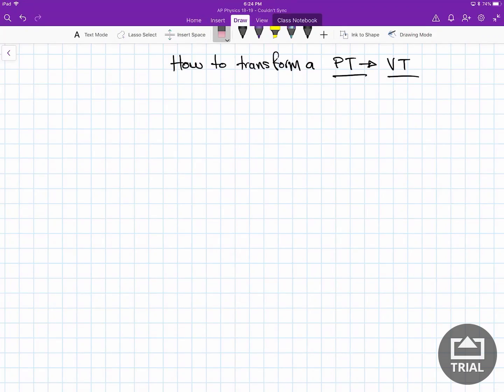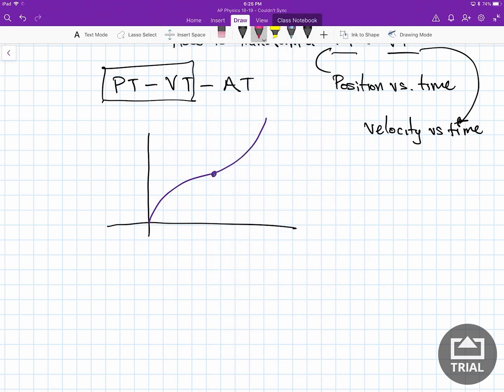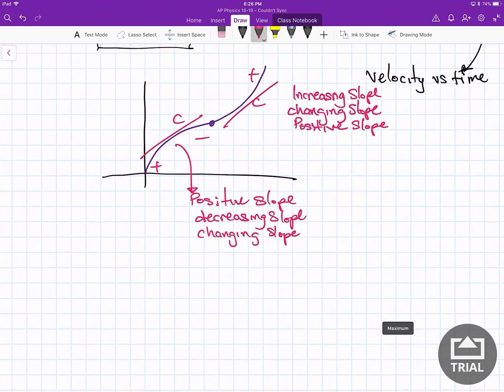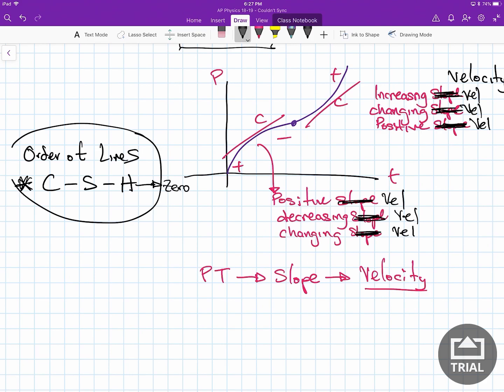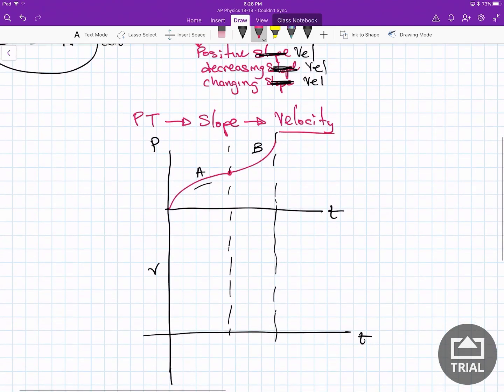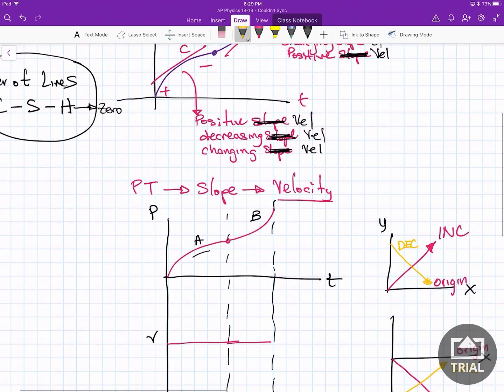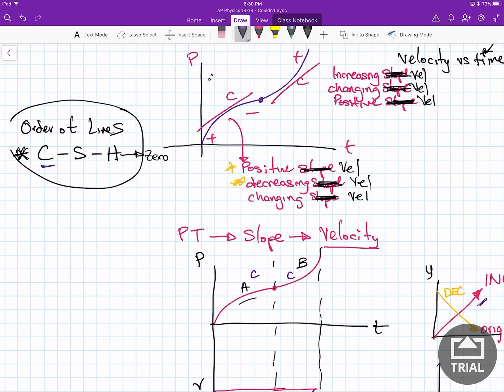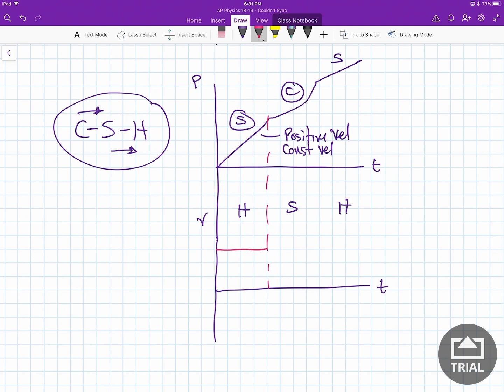PT to VT